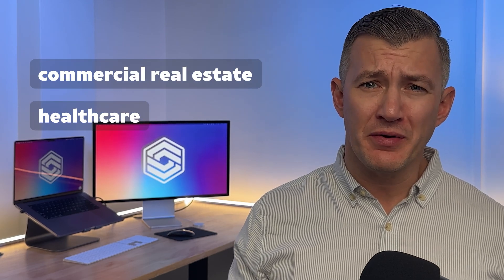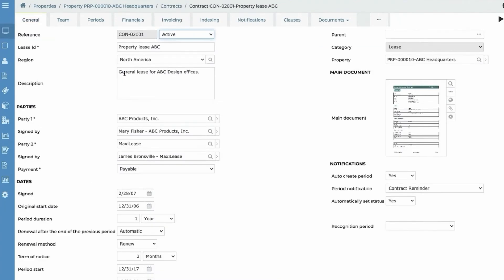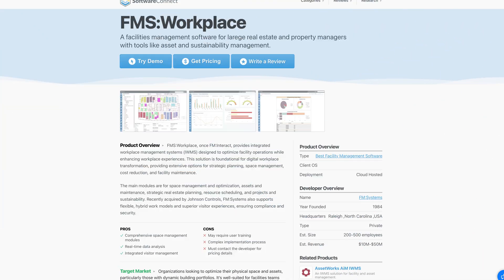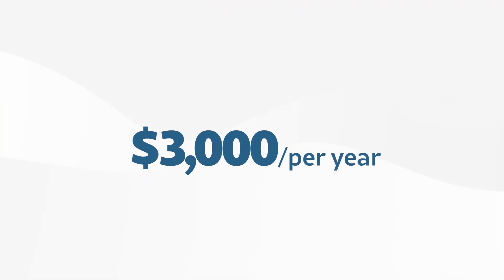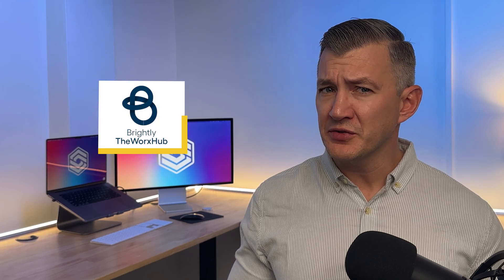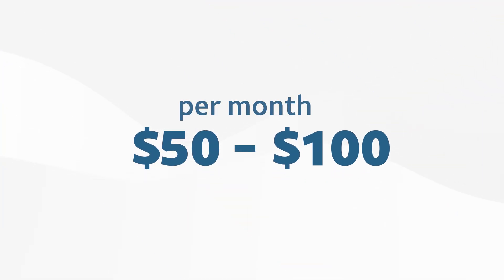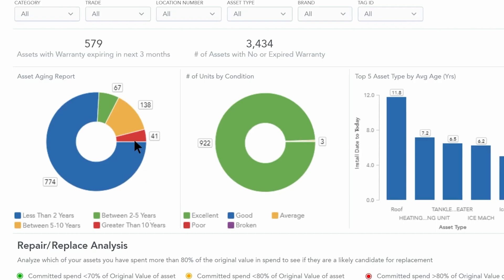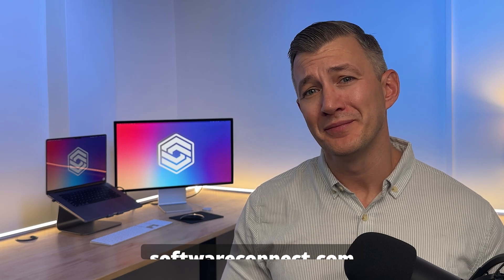The Best Facility Management Software of 2024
See the top facility management software for 2024 to streamline operations across industries like healthcare, education, retail, and commercial real estate. Effective facility management isn’t just about organization—it’s about saving costs and optimizing your spaces. From tracking assets and lease details to ensuring compliance, the right tools make all the difference.

In this video, we spotlight leading solutions for facility management tailored to different needs. Whether you’re running a school district, a hospital, or a retail chain, find the software that fits your challenges and budget.

Get expert help finding the best software for your organization with a free consultation

Timestamps:
00:00 – Intro
01:14 – Axxerion
02:27 – FMX
03:42 – TheWorxHub
04:36– ServiceChannel